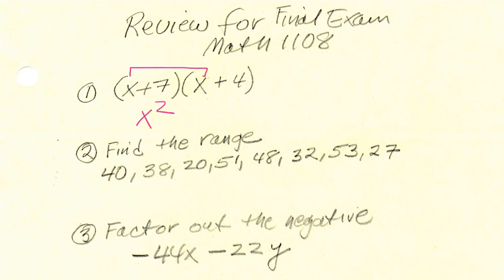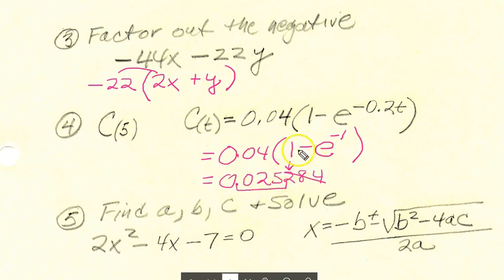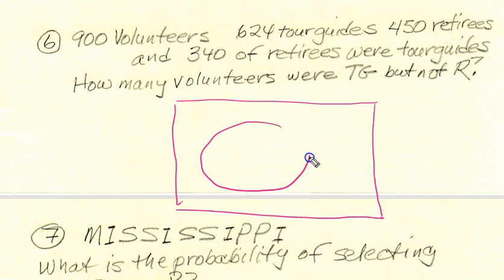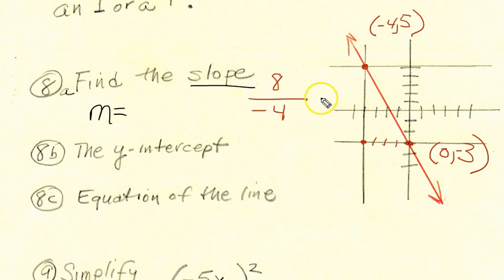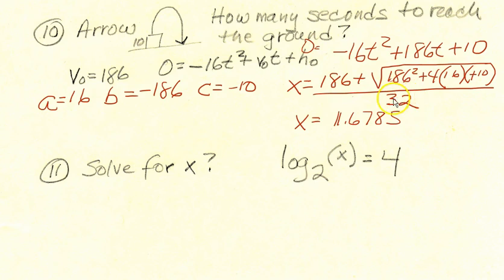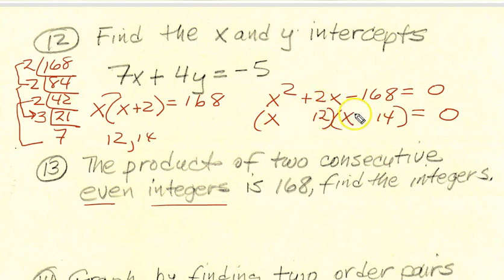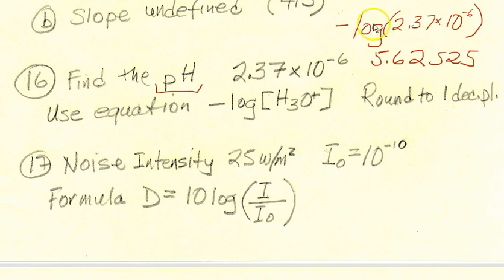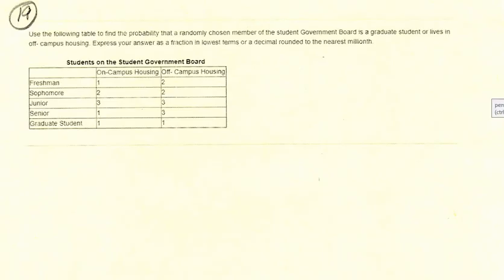Practice for the M1108 Final Exam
Updated practice test to get an idea of what sort of examples might be on the final exam and to develop strategy...